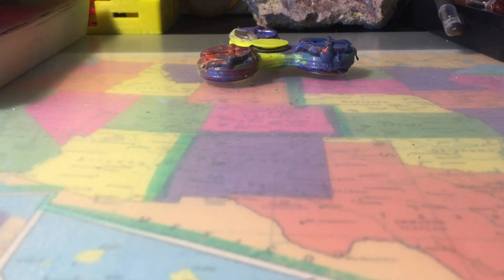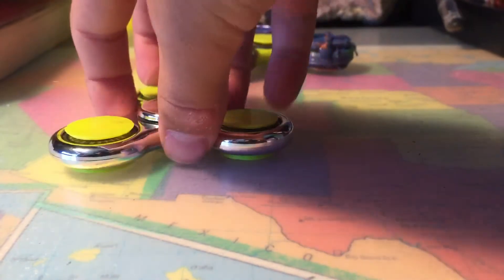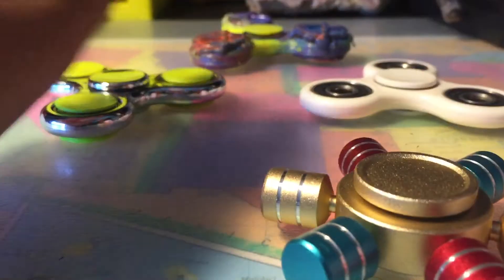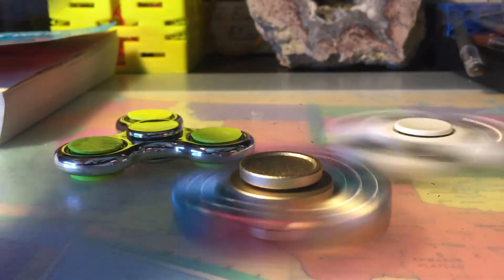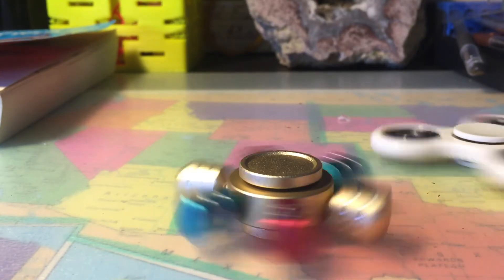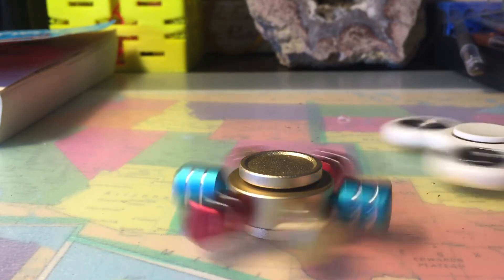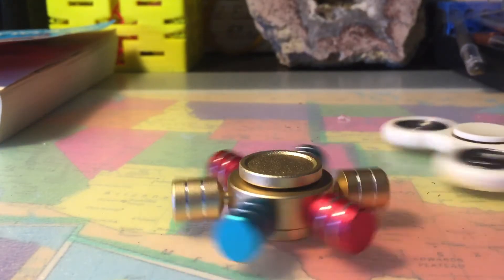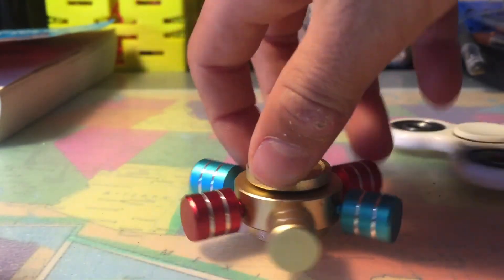Spinerss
Comet if you whant to buy one